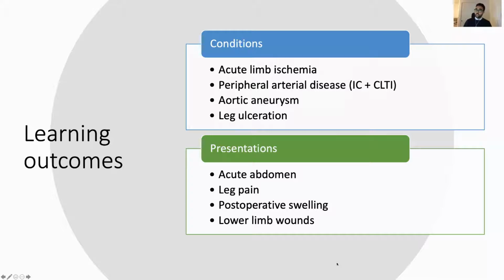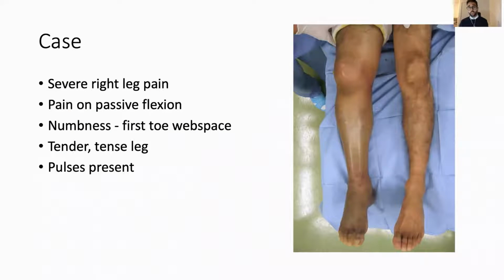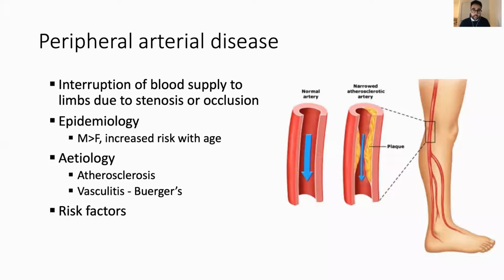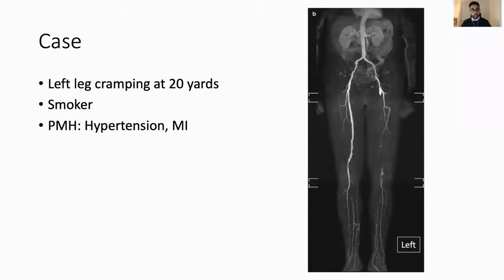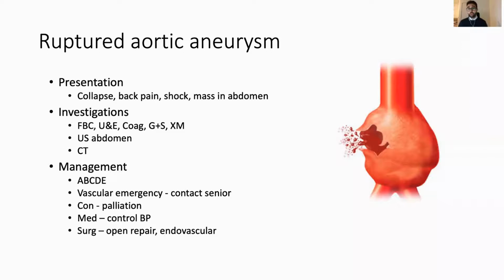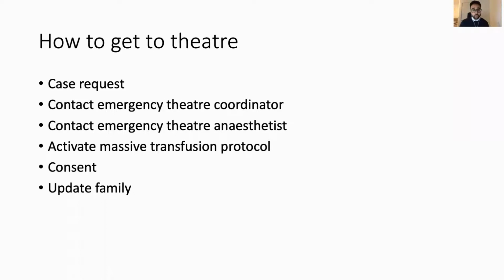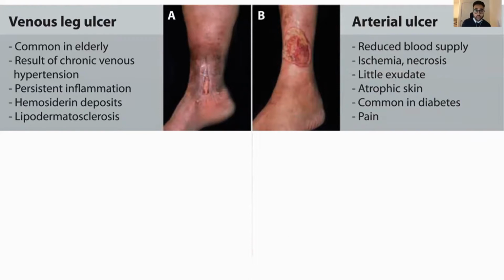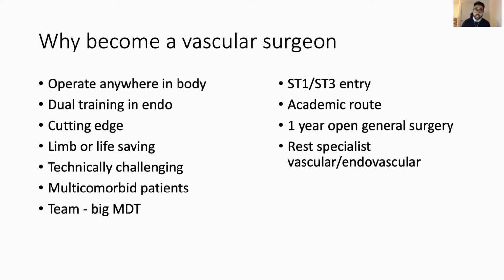Vascular Surgery - Mr Aminder Singh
Join us for this webinar which will cover key vascular surgery emergencies such as critical limb ischaemia and abdominal aortic aneurysms, as well as chronic leg ulceration.

Aminder is an Academic Clinical Fellow in Vascular Surgery at the University of Cambridge and a Vascular Specialist Trainee in the East of England region. He is the European and Venous representative for the Rouleaux Club (UK Vascular Trainee Network).